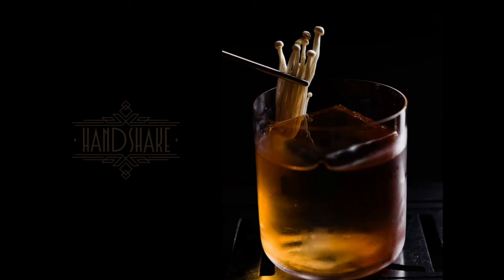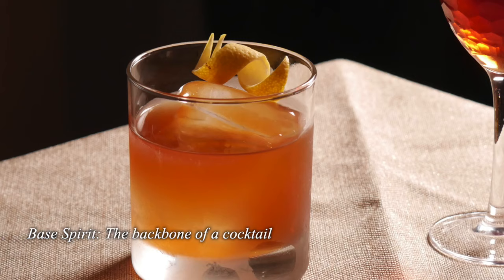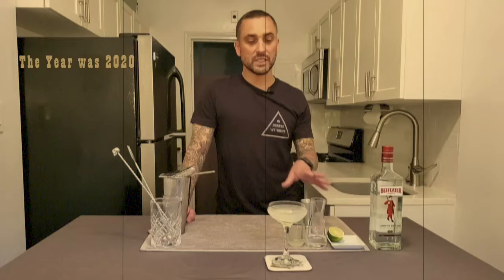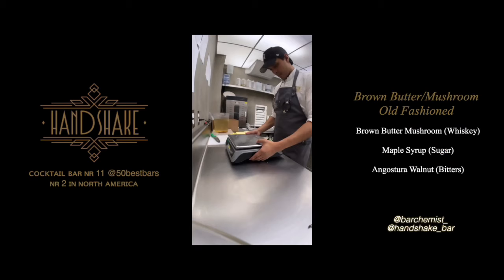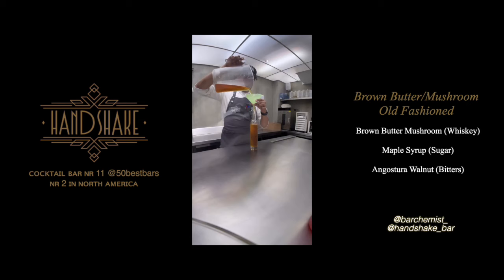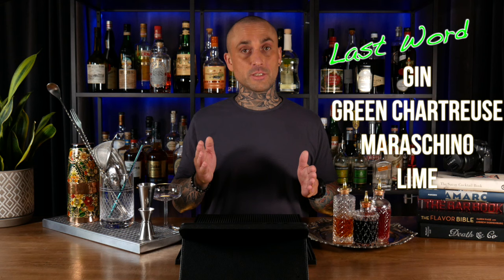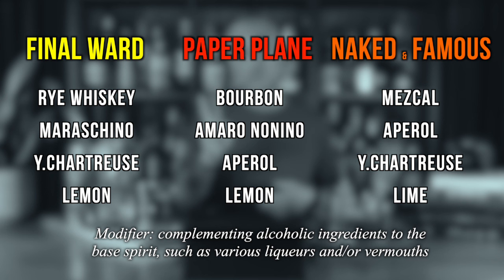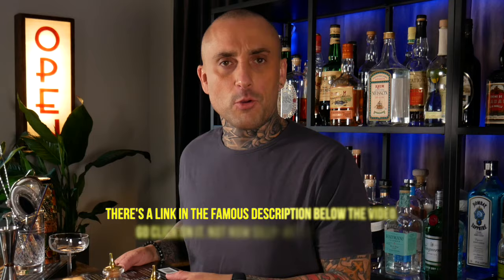How To Create Your Own Cocktails - Like the pros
In this video I'll show you how to take 3 classic cocktails (Old Fashioned, Gimlet and Last Word) and turn them into your own unique cocktails. Coming up with your own cocktails doesn't really have to be that hard! This is how the professionals do it (myself included!) all over the world. So whether you want to up your home bartending game or create cocktail recipes for your bar, I'm sure you'll find this helpful!

Huge THANK YOU to Handshake Bar and Jose Olivas for letting me use some of their footage. Make sure to check them out on Instagram, and if you get the chance- Mexico City.

Tools I use ⬇️
Shaker
Mixing Glass
Bar Spoon
Citrus Press
Citrus Peeler

Studio Equipment ⬇️
Ring light